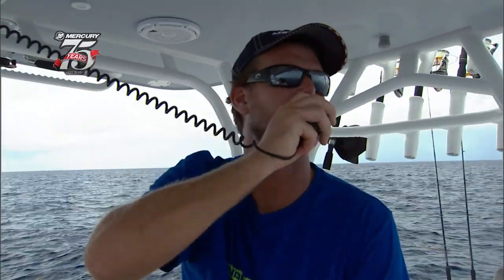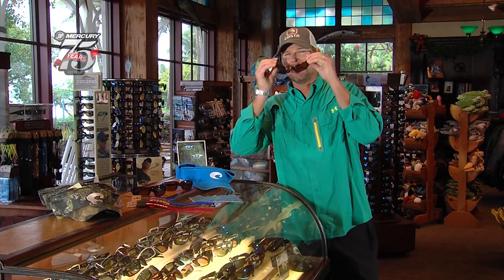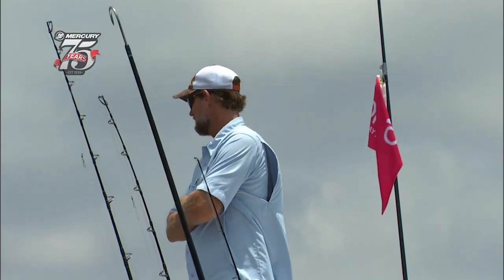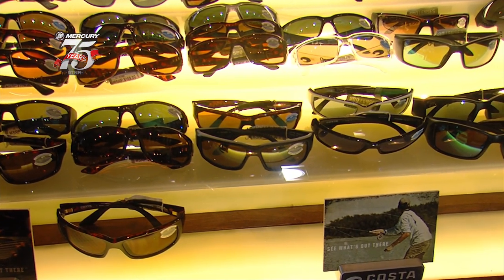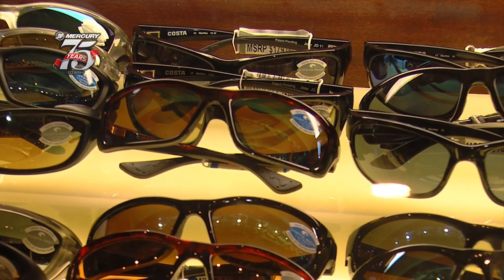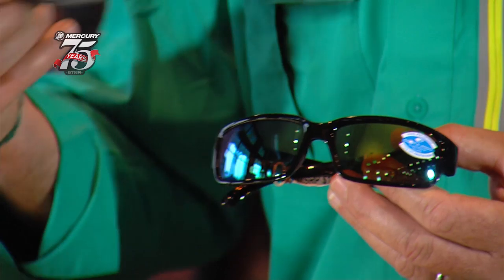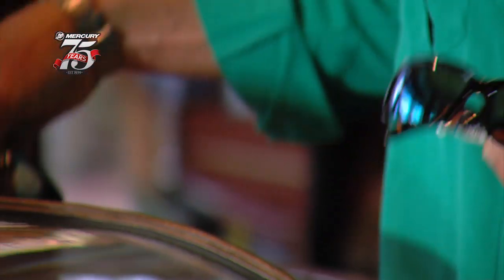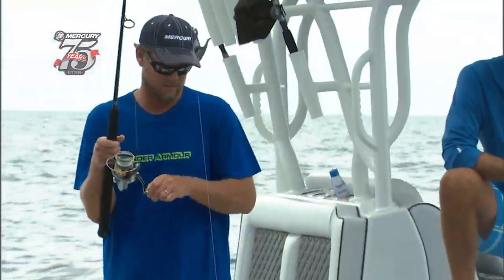Into The Shop: "Costa Sunglasses"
Video Description.
Steve Rodger discusses selecting Polarized sunglasses and how they help him to see fish in the water.  Polarized sunglasses are the best tool for fisherman to see fish in the water and protect your eyes.

link

link

link